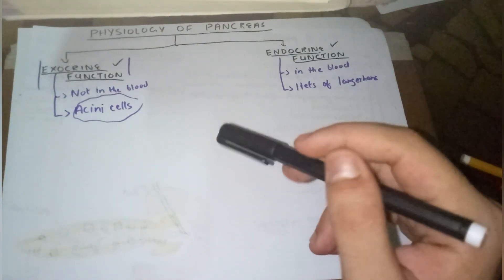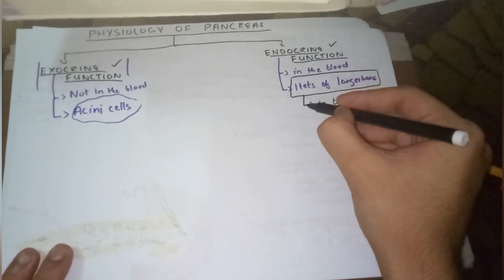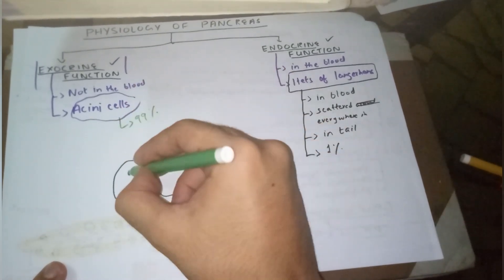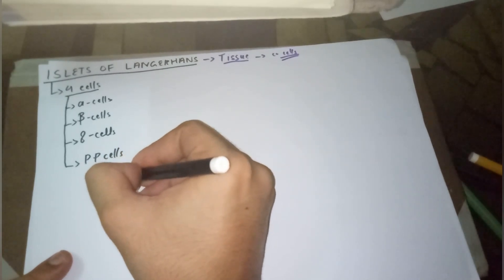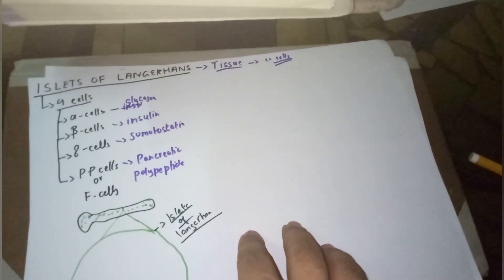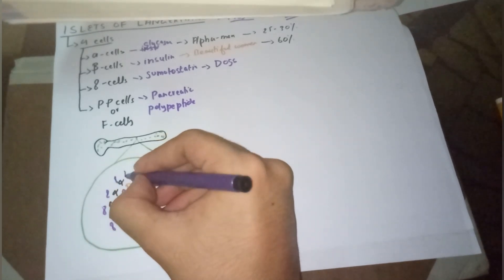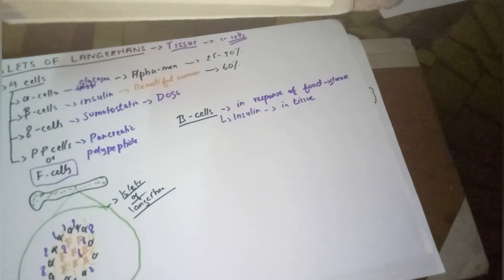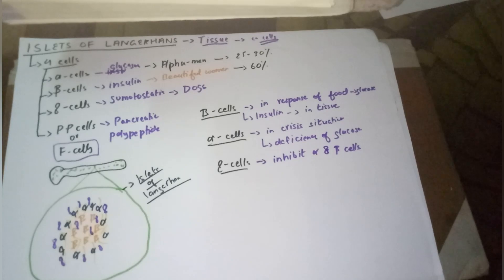Islets of langerhan (easy trick to remember )-Pancreas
Today we are going to discuss about the physiology of pancreas.
As we know Pancreas has both endocrine and exocrine functions .
We have already discussed it exocrine function in the previous lecture .
So in this lecture we are going to discus about the endocrine function of pancreas .
And it includes the islets of langerhan .
I have made some easy tricks to remember everything about the islets of langerhan cells
So guys watch this video and learn the trick .
AND IF U GUYS WANT ME TO MAKE LECTURE ON ANYOTHER TOPIC THEN PLZ COMMENT IN THE COMMENT.SECTION